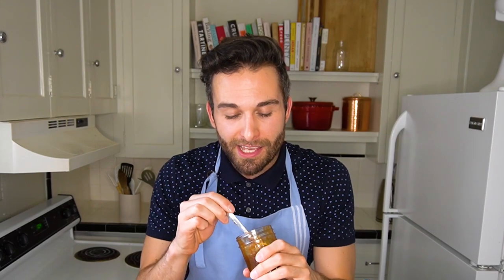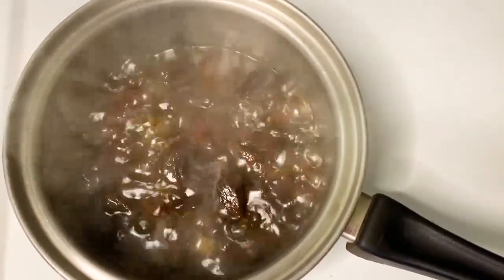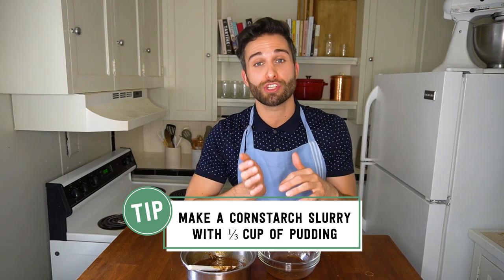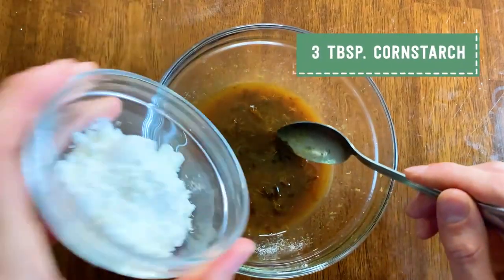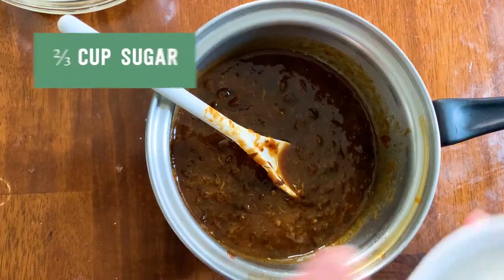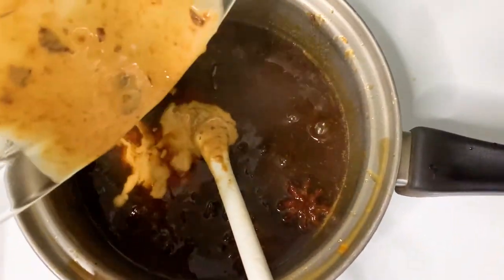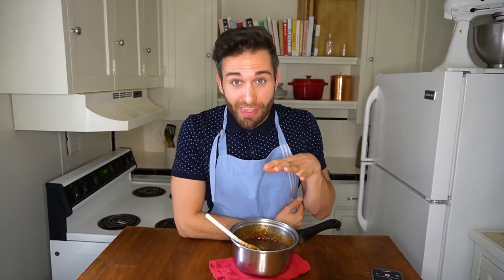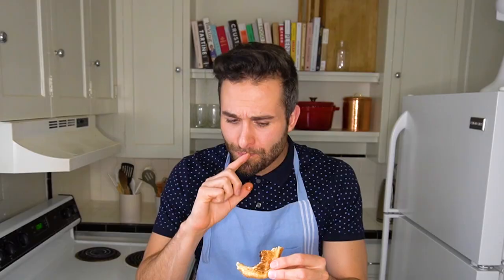Not Sure About Prunes? Try This Prune Pudding For a New Take On This Delicious Fruit | Save Room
Made out of dried plums, prune pudding is a delicious, spiced, and sweet treat that requires no fussing with eggs or milk like other puddings. Instead, this recipe calls for prunes to be soaked in hot water and boiled before being broken down in a blender and sweetened with sugar. Then, the mixture is boiled with cinnamon, cardamom, and star anise to make for a complex spice blend that capitalizes on the natural syrupy flavor of plums, accentuating the unique taste of the stone fruit. We stir a cornstarch slurry into the boiling liquid to thicken the glossy spiced prunes to the consistency of a rich pudding. You can even serve this cold pudding with an assortment of cheese, crackers, and charcuterie for a stunning cheese board. This versatile sweet can be enjoyed any time of day and requires minimal ingredients to make something truly spectacular.

00:00 Introduction
01:08 Rehydrate the Prunes
01:37 Cook on the stovetop
01:53 Transfer to a food processor
02:24 Save 1/3 Cup
04:55 Add sugar and spices
06:07 Add corn starch mixture
07:44 Taste test